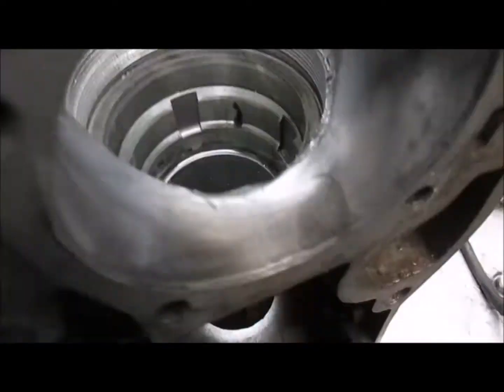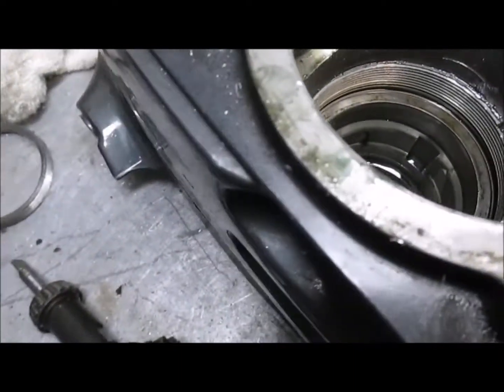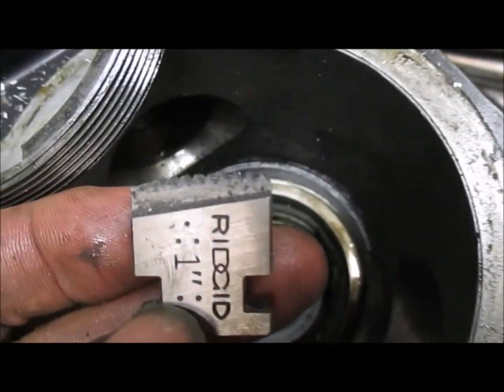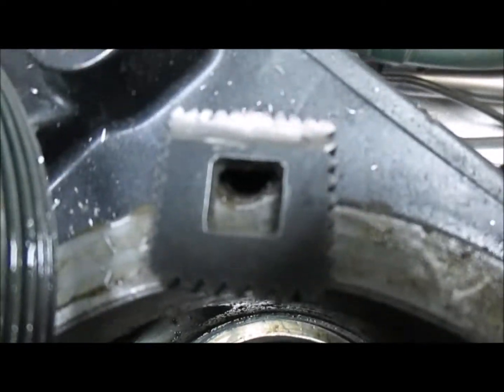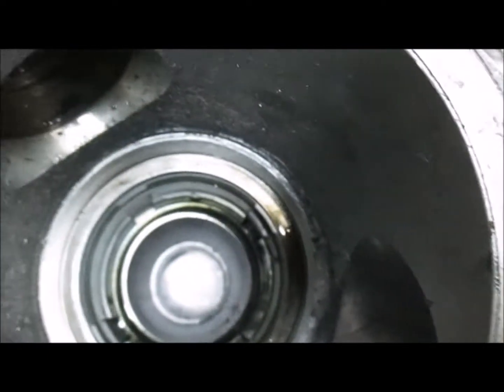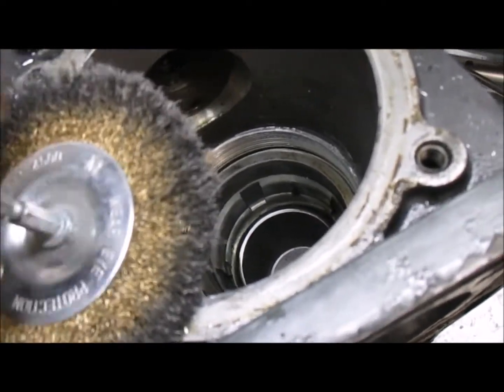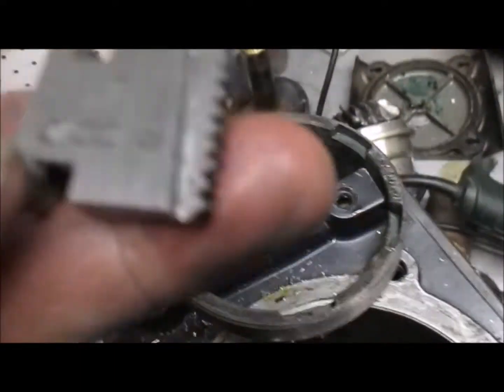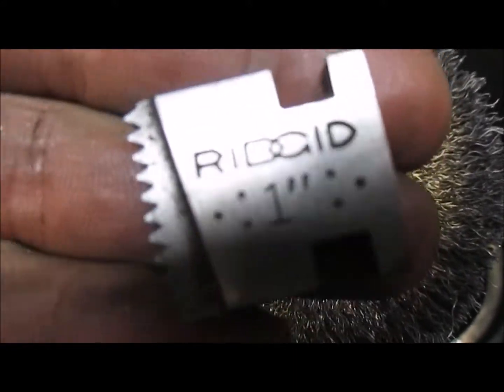OMC Cobra upper gearcase thread repair